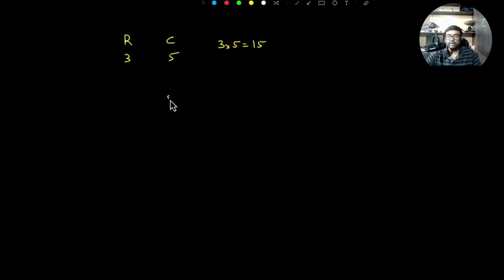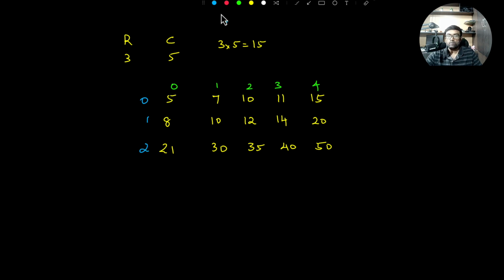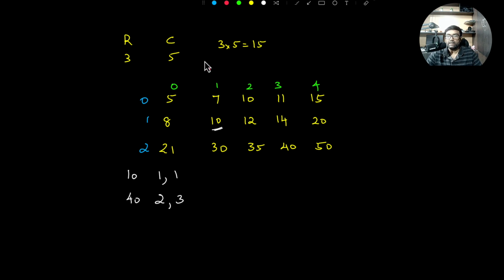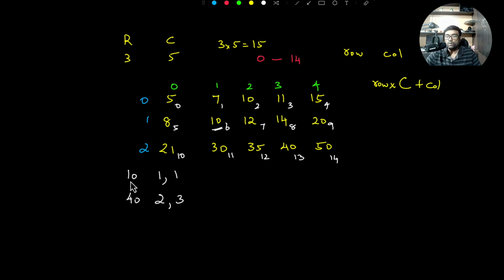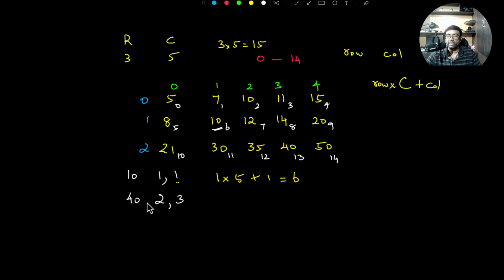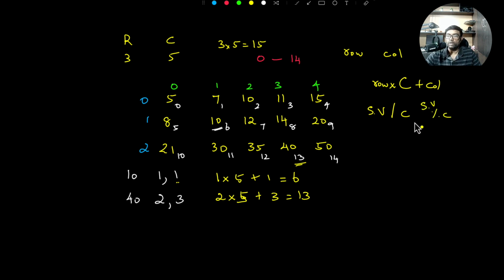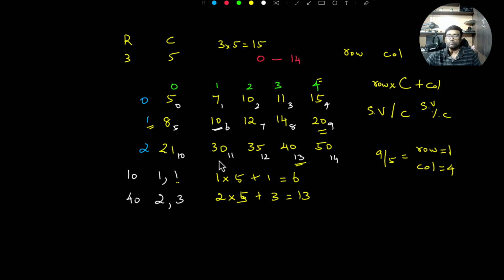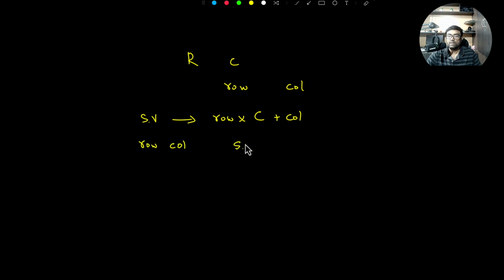Matrix Cells - Expressing Row and Column index values as a Single Integer